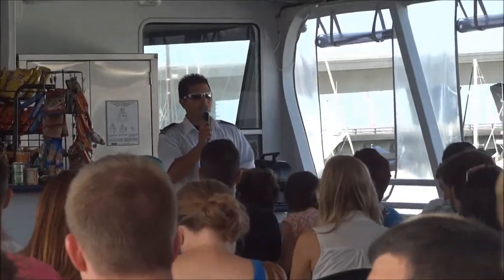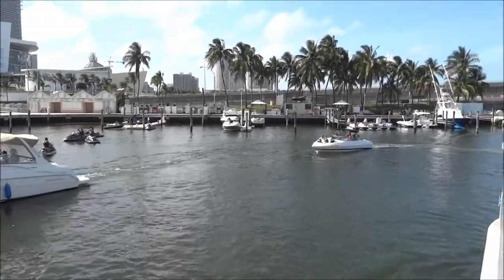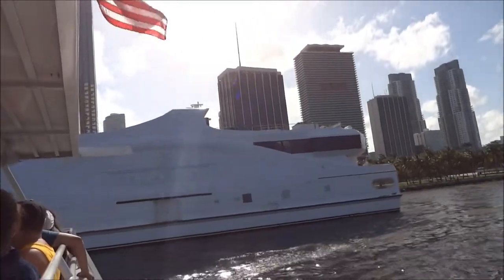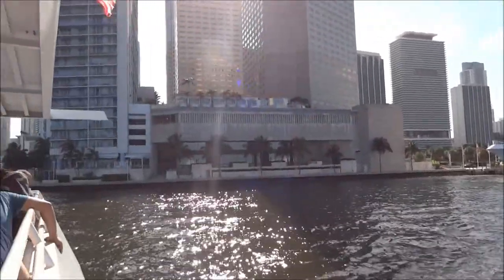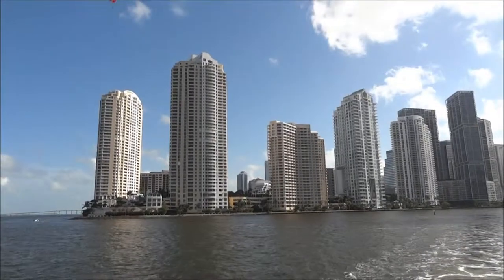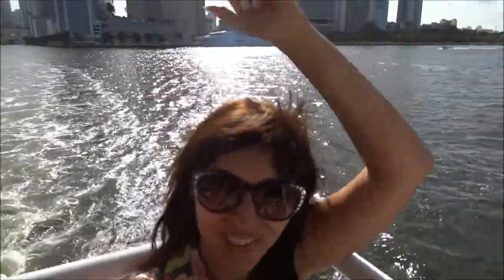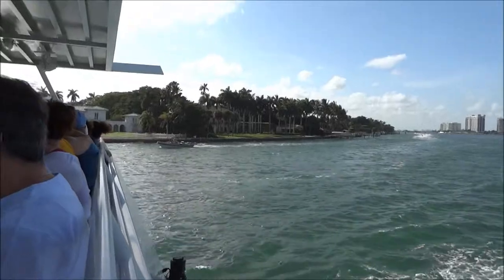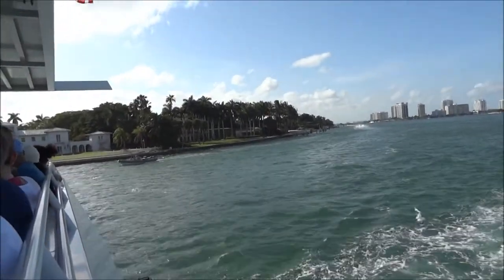Must Do in Miami. Boat Ride. Amazing Views from Water. Vlog: Russian Girl in USA. Part 30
Enjoying Miami from the boat. Beautiful views of the bay, skyscrapers, houses.

Life in Great Britain Compare hundreds of travel sites and save up to 80%